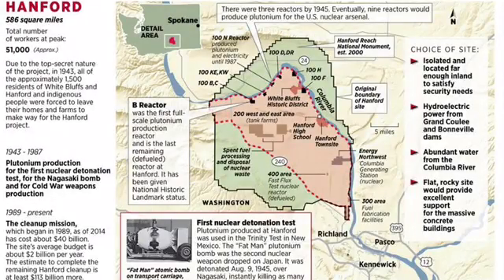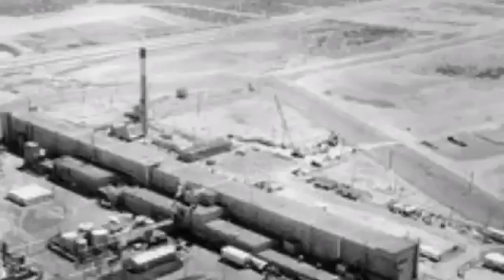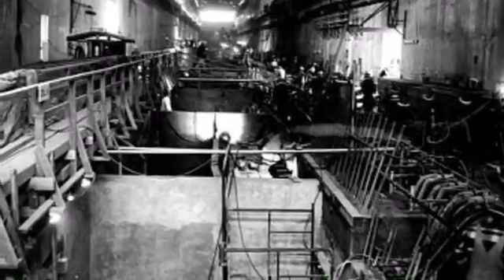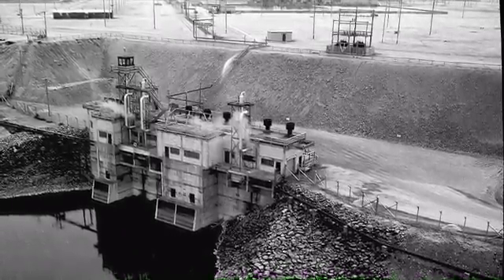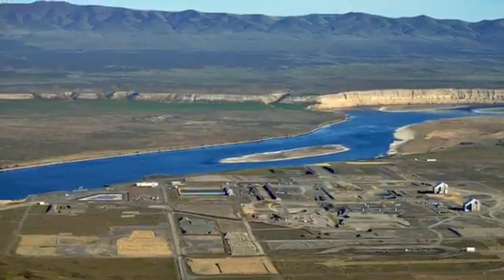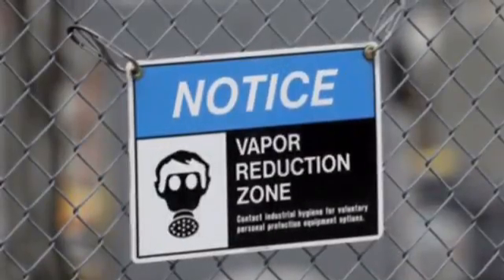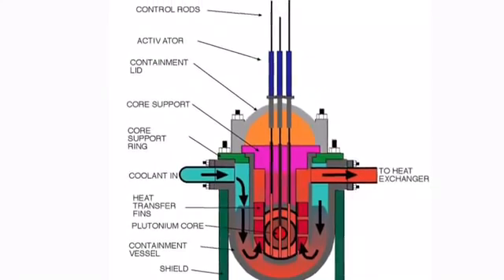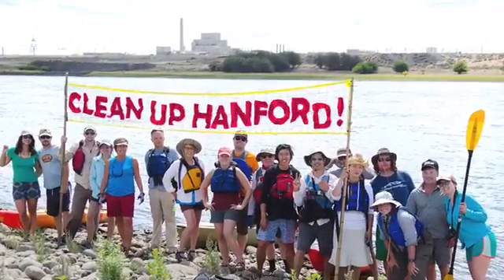Hanford nuclear site (APES video)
For Mr.Clark